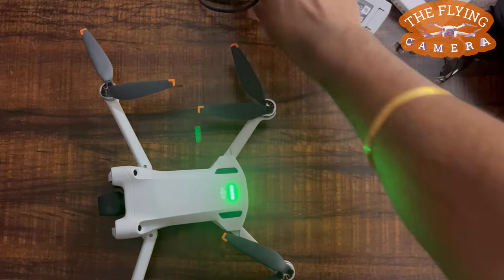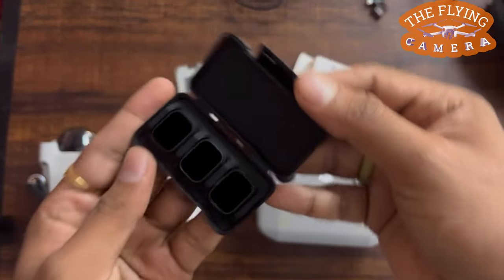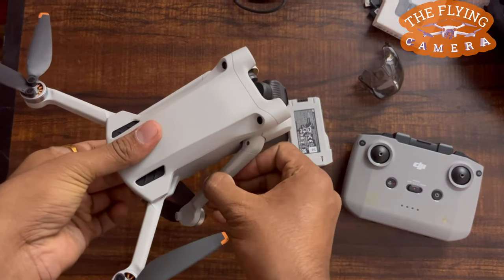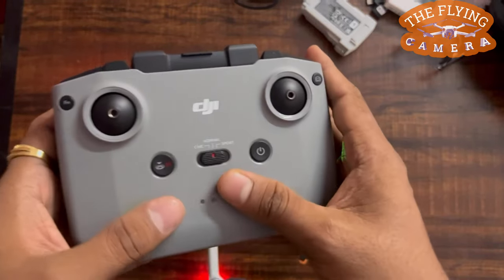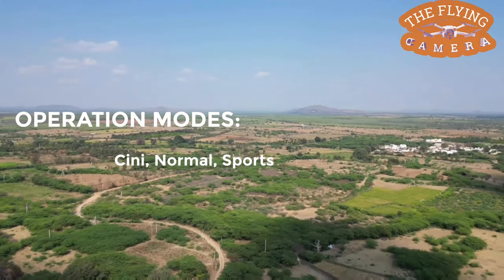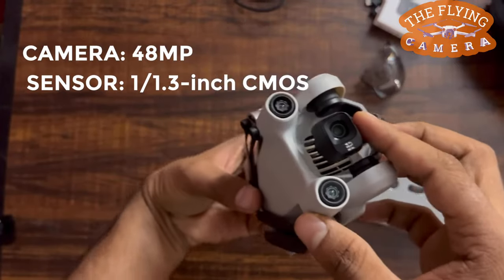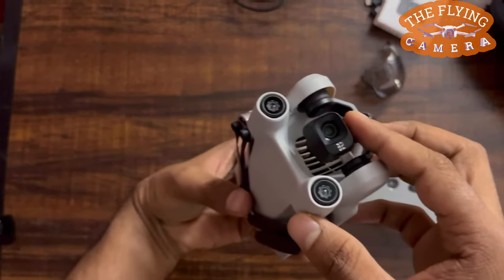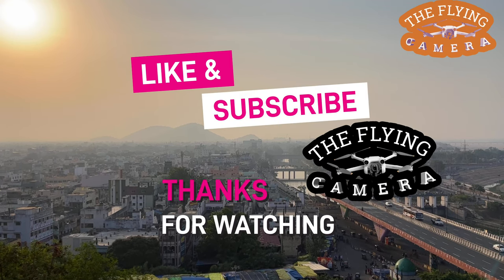DJI Mini 3 Pro Unboxing And Quick Review | In English | The Flying Camera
In this exciting video, we bring you the complete unboxing experience of the highly anticipated DJI Mini 3 Pro. Get ready to witness the unveiling of this cutting-edge compact drone, packed with advanced features and incredible capabilities.

Join us as we dive into the sleek packaging and reveal the contents of the DJI Mini 3 Pro. We'll showcase every component, from the drone itself to the remote controller, batteries, propellers, and more. Learn about the design enhancements and improvements that make this new model a game-changer in the drone industry.

Throughout the video, we'll provide detailed close-ups, giving you a closer look at the remarkable craftsmanship and attention to detail that DJI is renowned for. We'll discuss the specifications, highlight the key features, and explore the intelligent flight modes that make the DJI Mini 3 Pro a dream come true for both enthusiasts and professionals.

Don't miss out on this unboxing extravaganza! Join us as we embark on a journey to unbox and uncover the incredible DJI Mini 3 Pro, showcasing why it's the ultimate choice for aerial photography and videography. Whether you're a drone enthusiast, a content creator, or simply curious about the latest tech, this video is a must-watch. Let's get started with the DJI Mini 3 Pro unboxing!